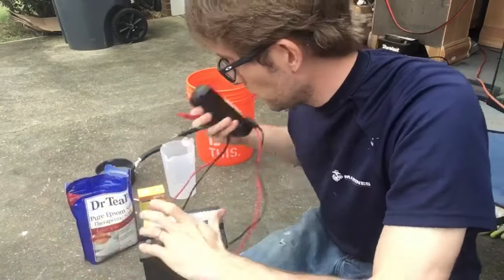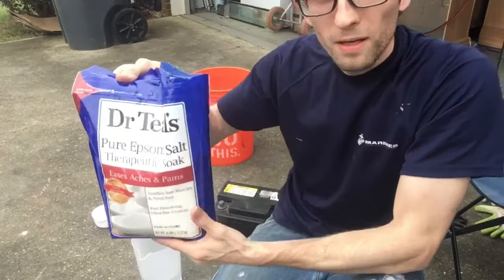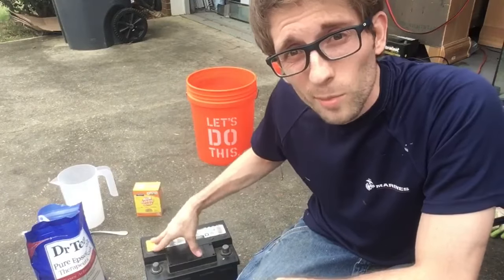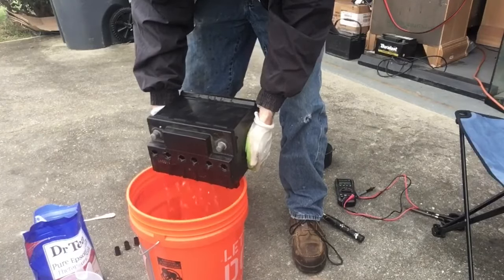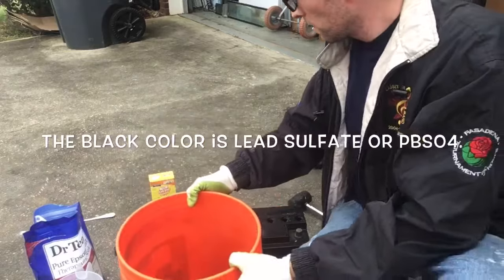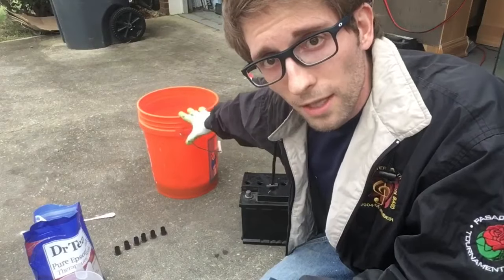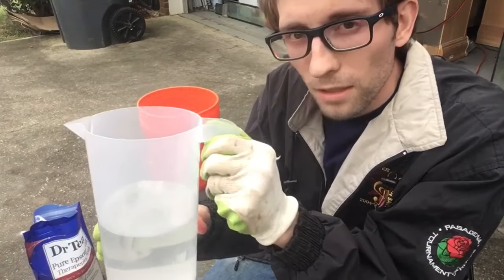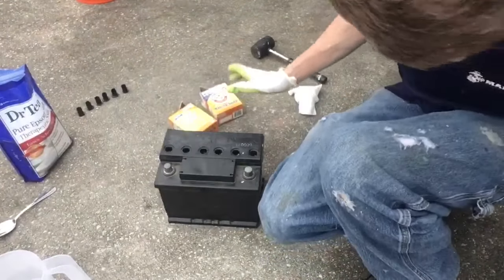How to Recondition your Car 🚗 Battery 🔋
This Handyman video shows how to recondition your 12v car battery and save lots of money by not having to buy a new battery every time the battery is low. Be sure to watch the whole thing, so you know how to complete the process. Once you know, you know! You know? Enjoy!